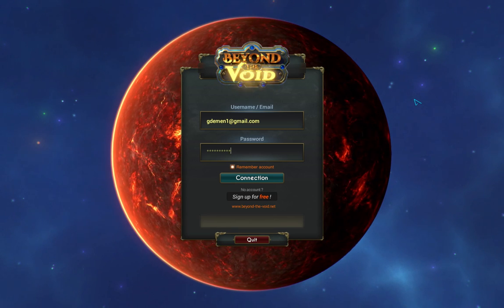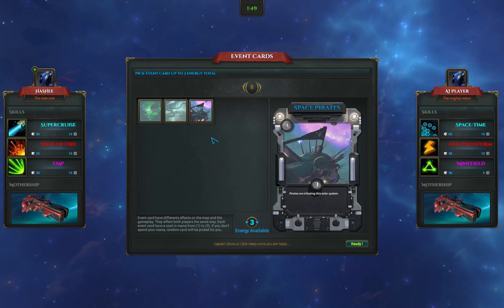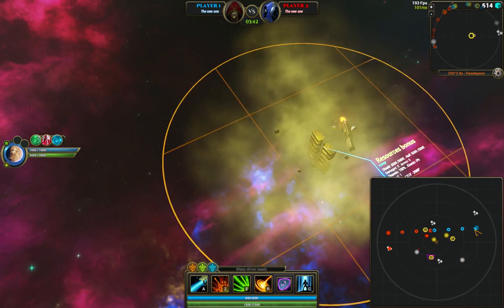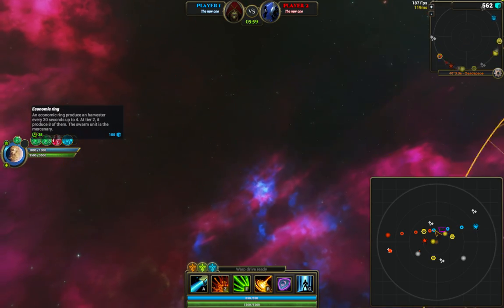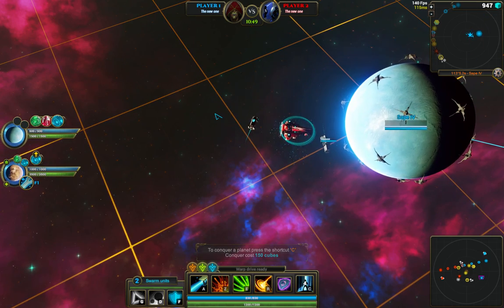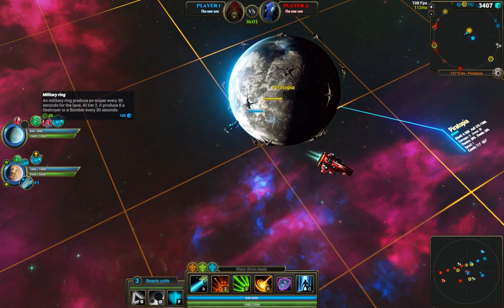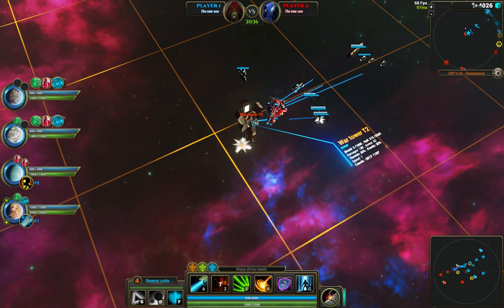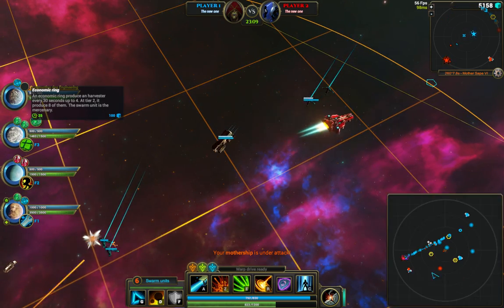Beyond The Void Beta Guide Video - Nexium - NXC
A look into Beyond The Void to help you get started quicker!